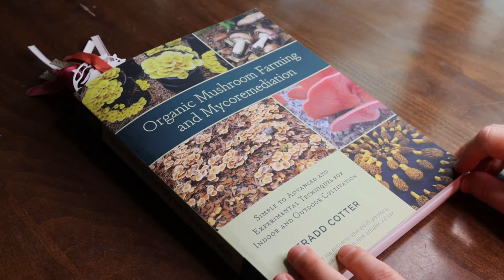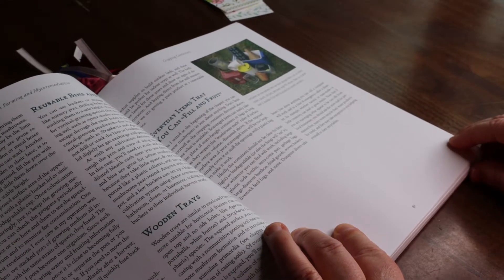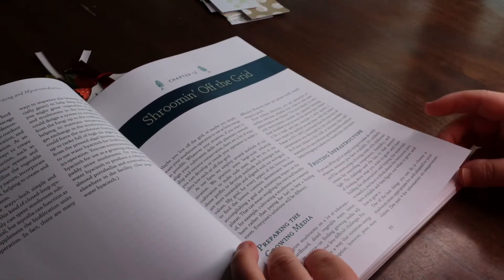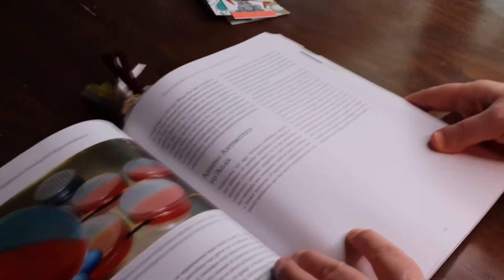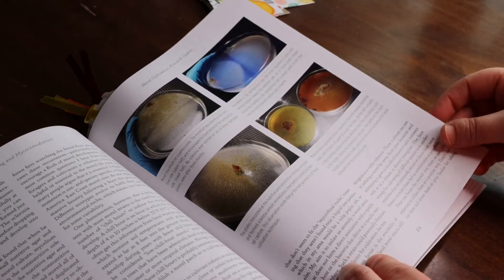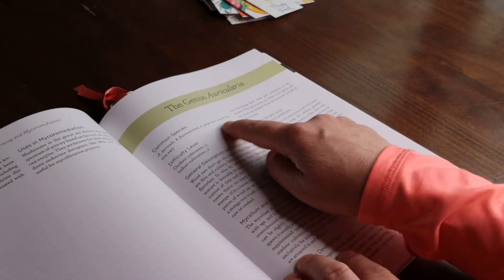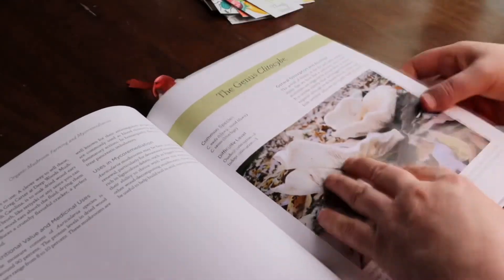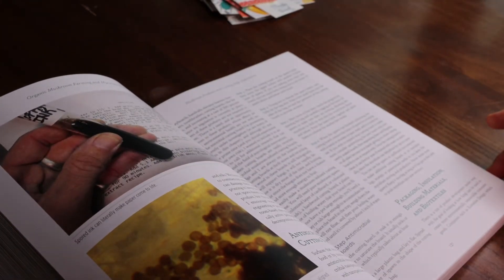A Review of Organic Mushroom Farming and Mycoremediation by Tradd Cotter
I am very interested in growing mushrooms outdoors and so I read thru a couple books, the latest being this book by Tradd Cotter, and I was very engrossed with this one.  It is easy reading and has highly valuable content to get me inspired even more.  Teachers or homeschooling parents should definitely get this book for great projects for their students/kids.  I appreciate his passion for the scientific perspective of growing mushrooms.